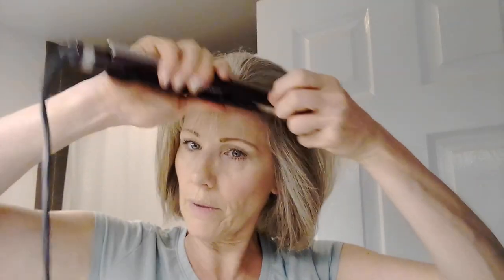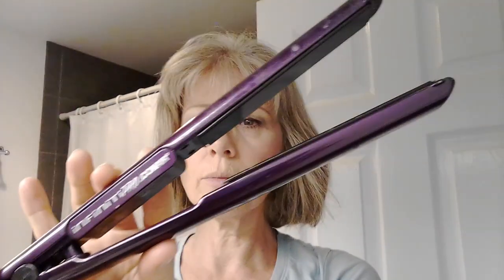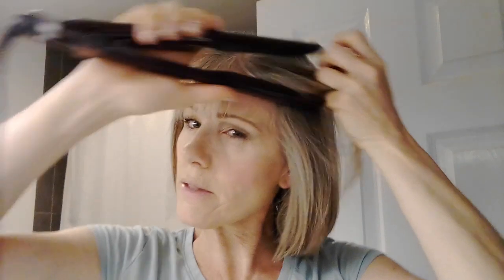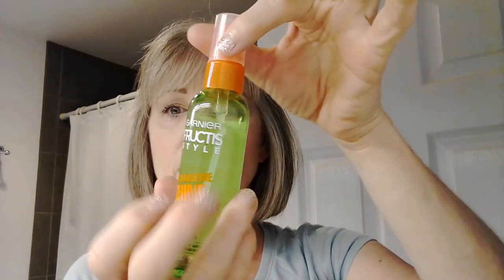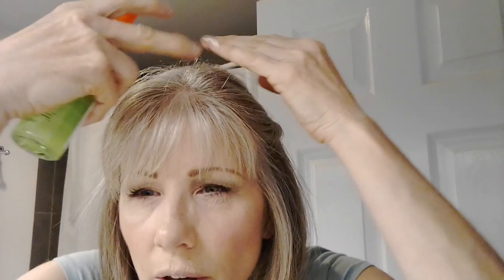BLOW DRYING A BOB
Hello,
Wow, someone hand me some chapstick ! Watching this video back my lips really look dry!! I really had to laugh at this video. I am so far from a Vidal Sassoon Commercial those commercials where they swing their hair round. LOL...
My inexpensive blow dryer from Sally's Beauty Supply
Fructis shine spray in sleek finish
Brush from Ulta Cricket Volumize
Infinity Pro flat Iron heat setting set on 15
White Rain moose
Happy Blow drying.
Tanja :)